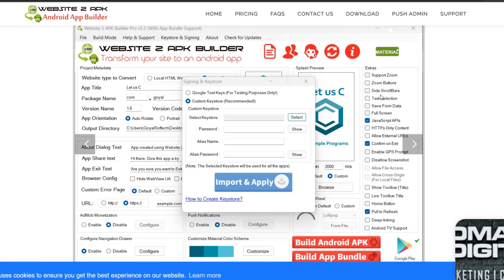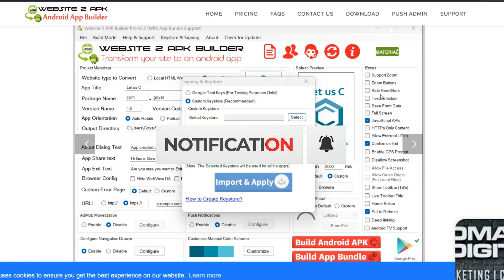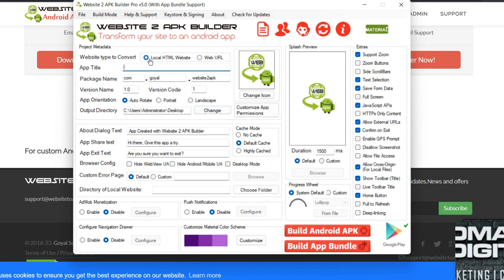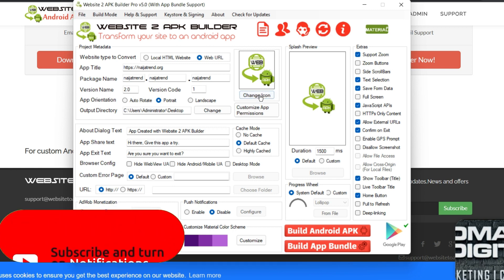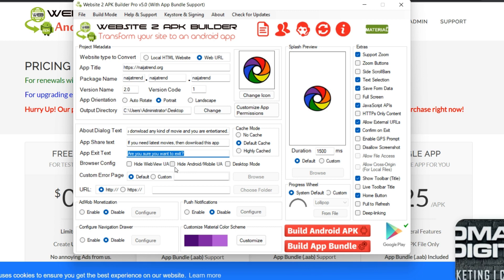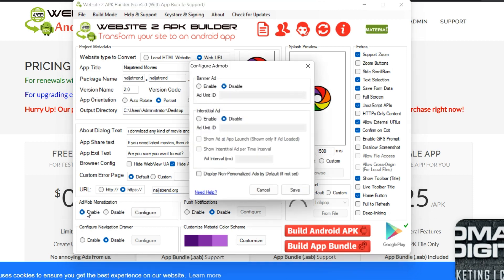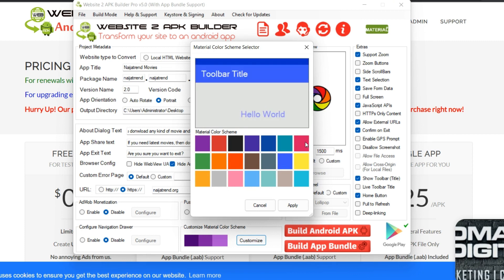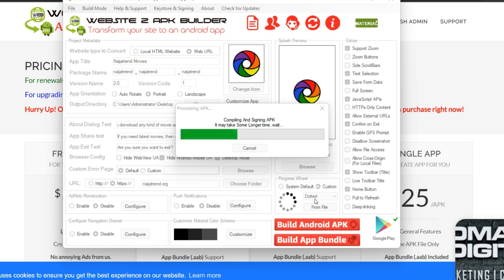Convert Your Website Or Html5 To Android Apps In Minutes!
Convert your Website or HTML5 to Android Apps: Unlock the potential of your website or HTML5 project with our step-by-step guide on how to convert them into powerful Android apps! 🚀 Join us as we walk you through the process, demystifying the technical aspects and providing valuable tips along the way. Transform your digital presence and reach a wider audience by turning your content into a dynamic mobile experience. Watch now and empower your online presence with the magic of app conversion! 💻➡️📱